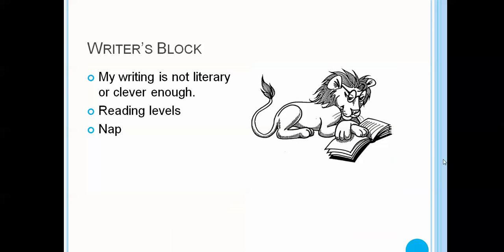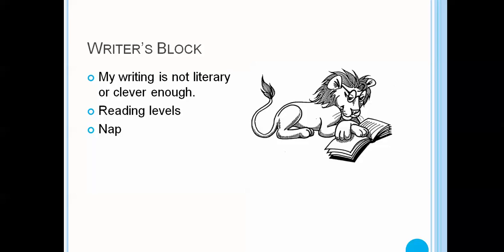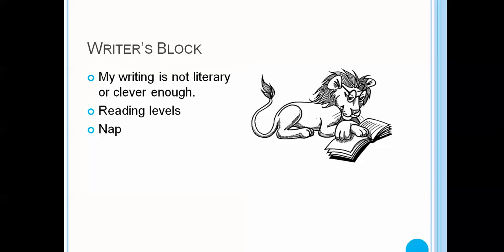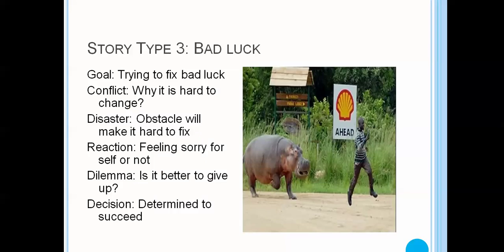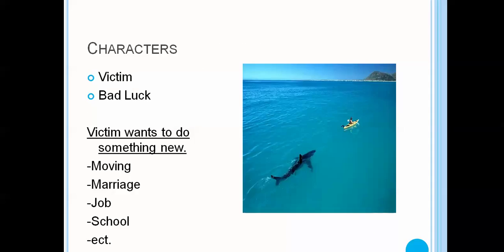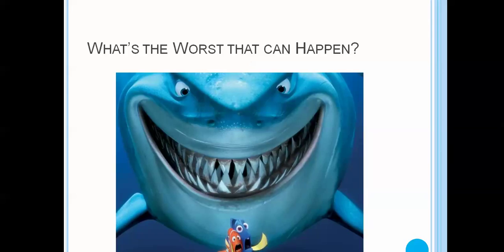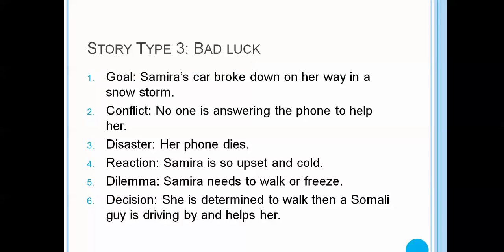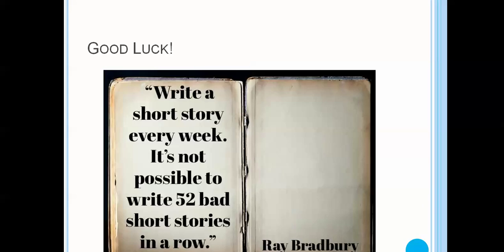Lesson 3-52 Short Stories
Bad Luck